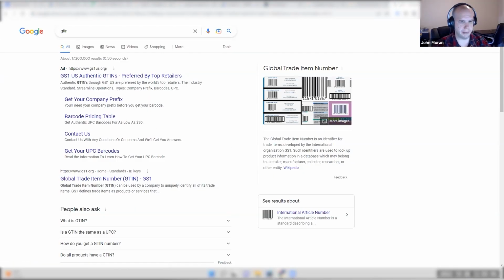⛔️ The Dark Side of GTINs: How They Can Harm Your Business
GTINs are a crucial part of eCommerce, but using them incorrectly can have serious consequences for your business. In this quick guide on using Global Trade Item Numbers (GTINs) in Google Shopping, John dives into the dark side of GTINs and shows you how to avoid the common pitfalls.

He also explains how using the same GTIN on Amazon and Google Shopping can benefit your business and when using SKUs instead is better.

Whether you're a business owner or a Google Ads agency owner, this video can give you the knowledge you need to use GTINs effectively.

PS: This guide series is from an internal Solutions 8 training. We’re sharing everything with you, our dear subscribers, to show our gratitude for the overwhelming support you’ve given us. We value you and your growth with Google Ads. 🖤💚🤍

0:00 Intro | The Dark Side of GTINs: How They Can Harm Your Business
0:32 Guide to Using GTINs in Google Shopping
4:18 When not to use GTINs
8:22 Benefits of using SKUs
12:33 Using the same GTIN on Amazon and Google Shopping

Do you have a burning question about Google Ads that you’re dying to ask John and Glen ⁉️🔥 Ask them in REAL TIME every FRIDAY,  1 PM PT!
Be a member of our channel by clicking the JOIN button to access the Live Q&A chat.

Have a budget that's less than $5,000/month? If so, check out our sister agency where you can get Google Ads management for a fraction of the cost!